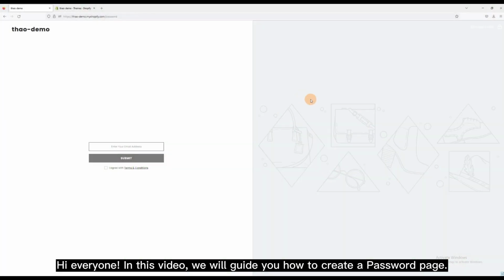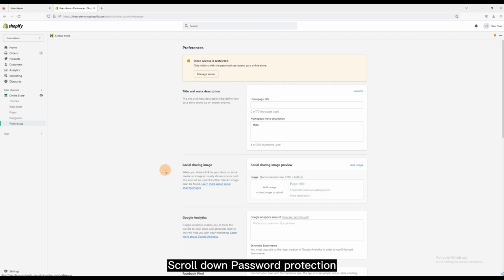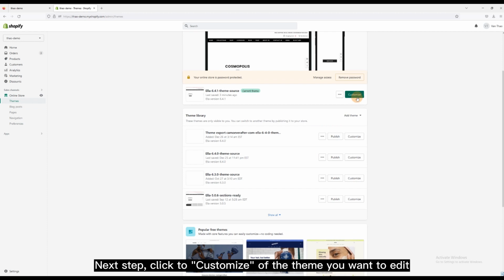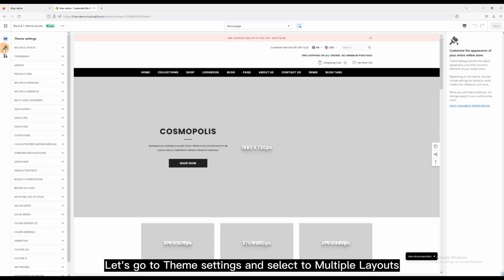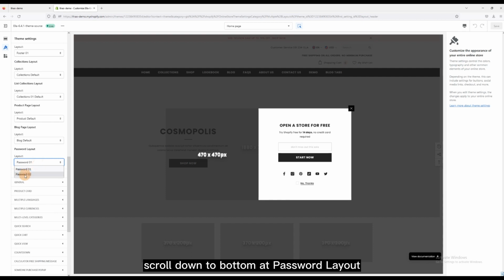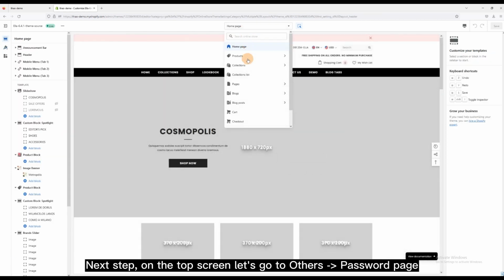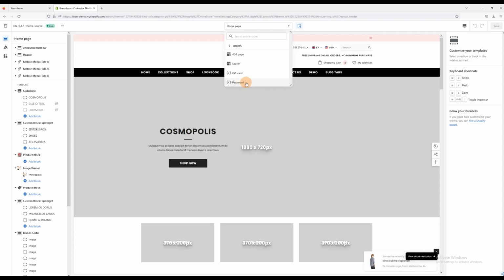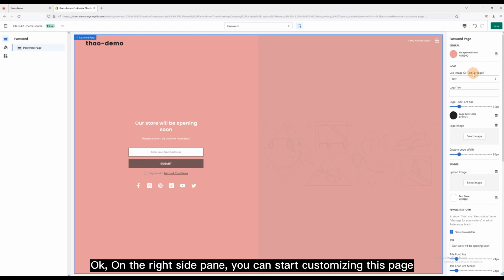#31 - How to set up the "Password Page" in Ella Shopify Theme?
In this video, we will guide you on how to set up the "Password Page Page" in Ella Shopify Theme

X
Related Search Tags -